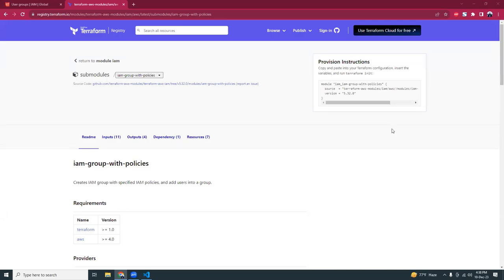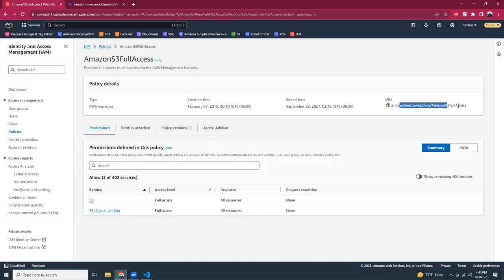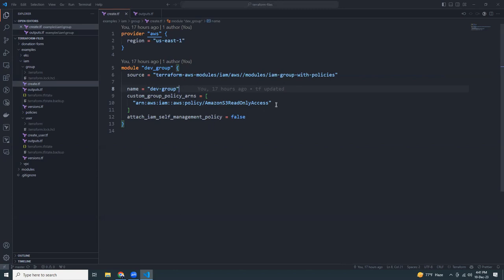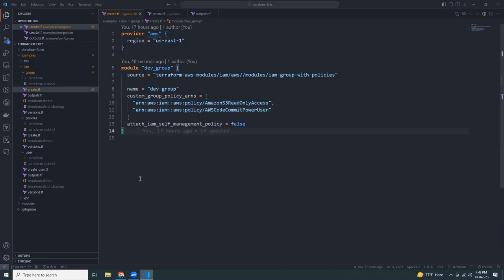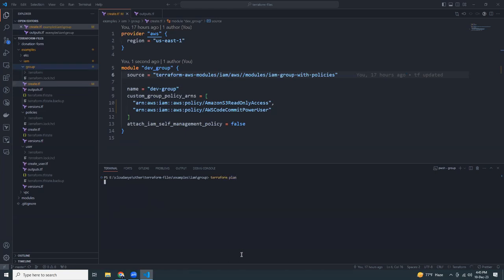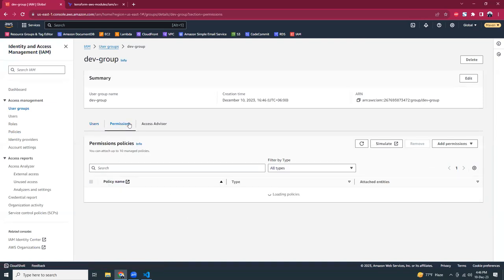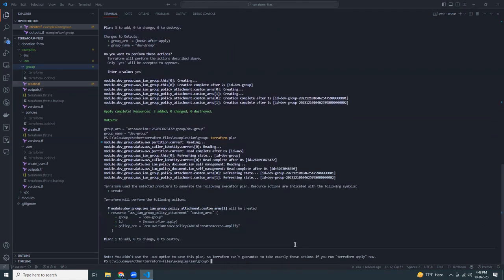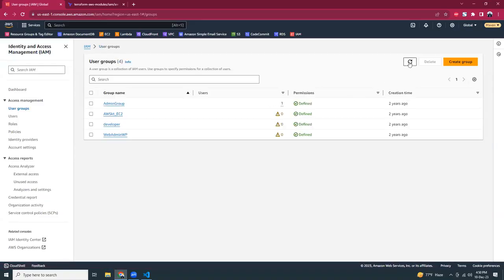Create AWS IAM Group Using Terraform